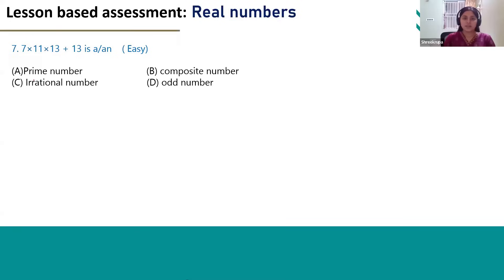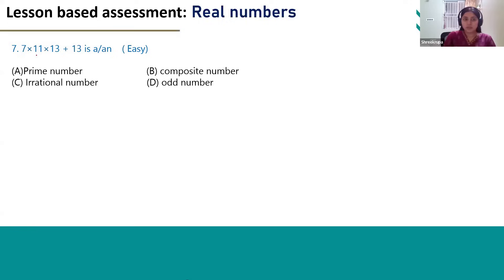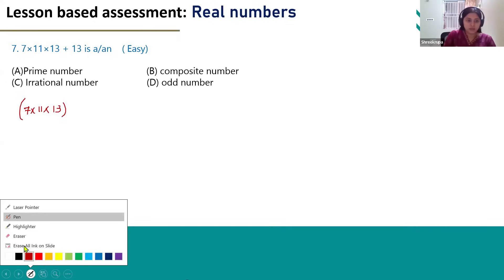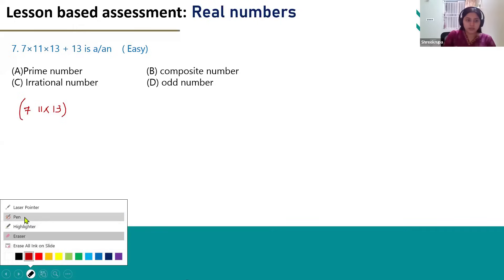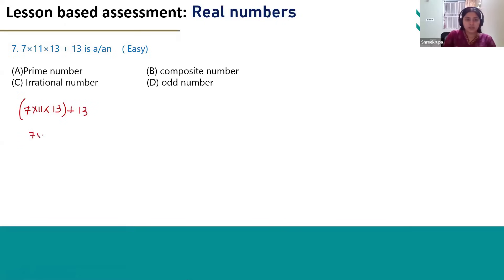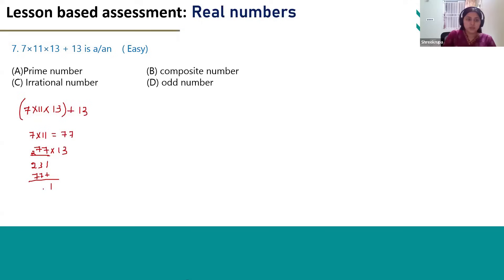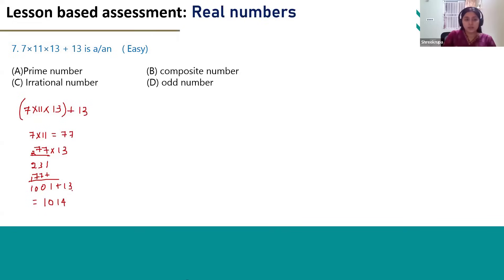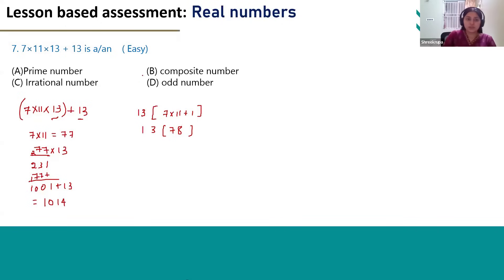LBA - Real numbers - English Medium - Q 7 - MCQ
7×11×13 + 13 is a/an